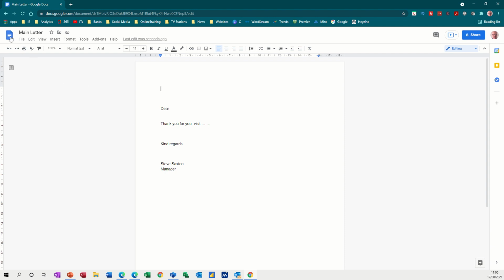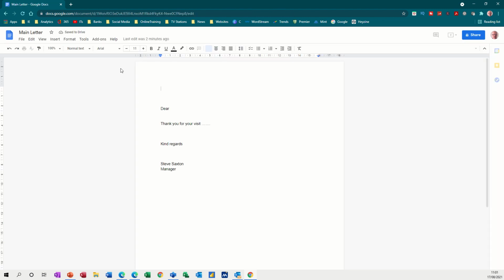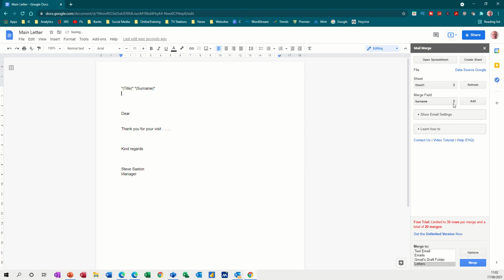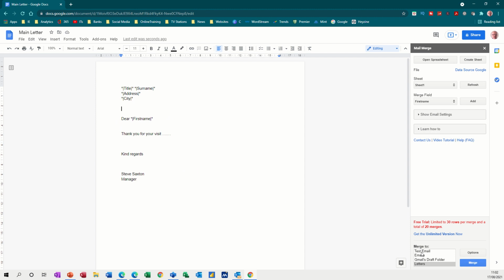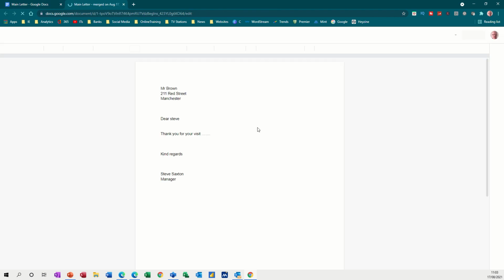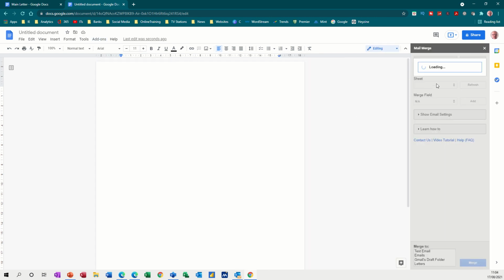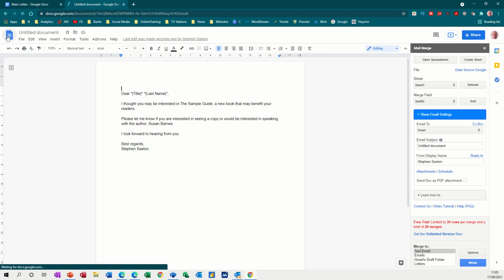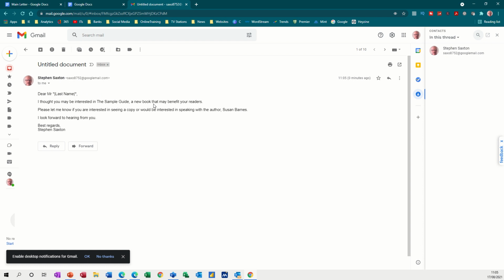Learn how to do mail merge in Google Sheets? You'll be a pro in no time!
A mail merge is a process of creating personalized documents or emails by combining data from a spreadsheet with a template.
In this video, you will learn how to use Google Sheets and Google Docs to perform a mail merge in a few simple steps.
First, you will create a spreadsheet with the data you want to use for the mail merge, such as names, addresses, or other information.
Next, you will create a document with placeholders for the data, such as {{Name}}, {{Address}}, or {{Other}}.
Then, you will install an add-on called Mail Merge with Attachments from the Google Workspace Marketplace, which will allow you to connect your spreadsheet and document and send personalized emails or generate PDFs.
Finally, you will configure the settings of the add-on, such as the sender name, subject line, attachments, and email body, and run the mail merge.
By following these steps, you will be able to create and send customized documents or emails to multiple recipients using Google Sheets and Google Docs. Step-by-step tutorial on creating and running a mail merge campaign.